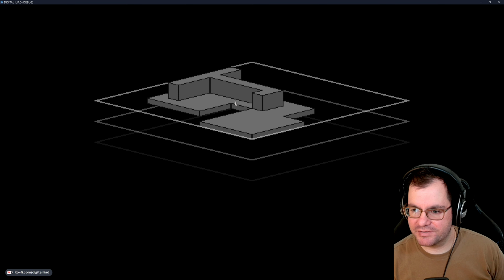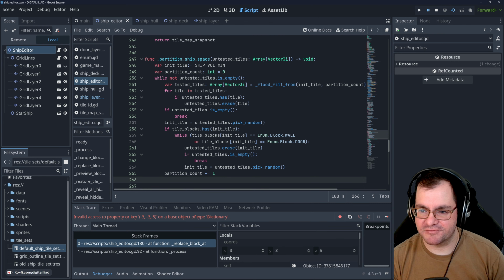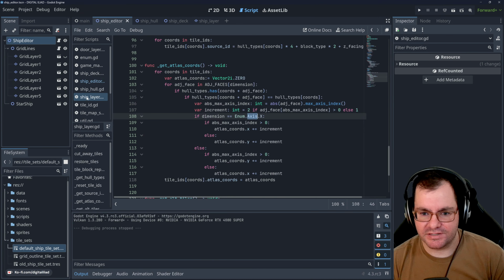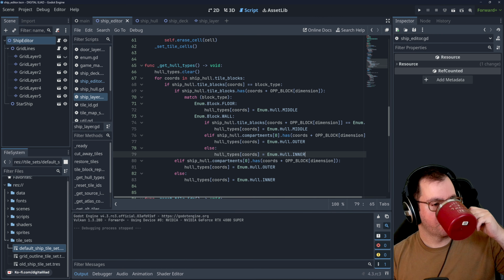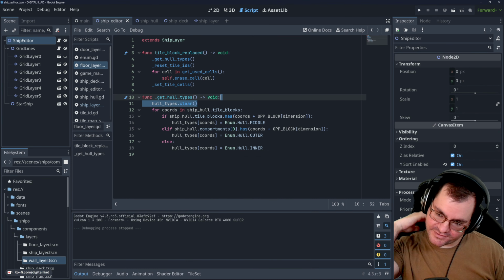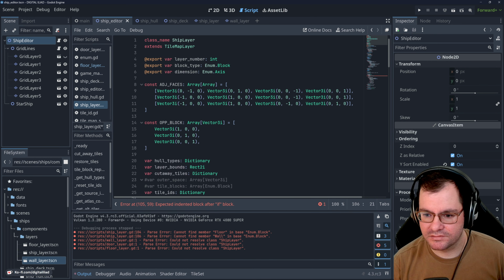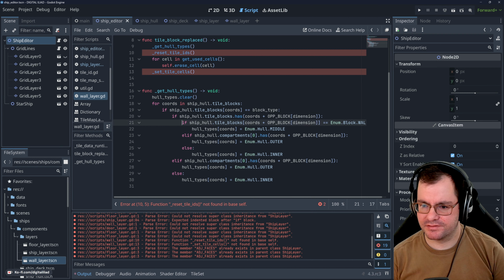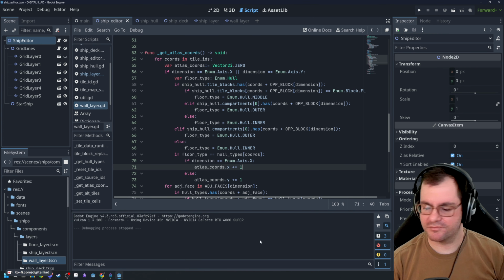Making an FTL-like in Godot - Ep. 69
I'm Dave, an indie game developer documenting my own Godot solo projects under the name DIGITAL ILIAD.

This week, we're  sorting out the remaining issues with our custom TileMapLayer isometric 2d autotiler...